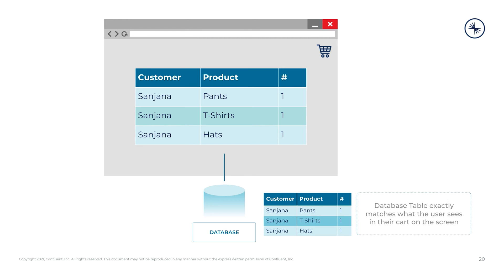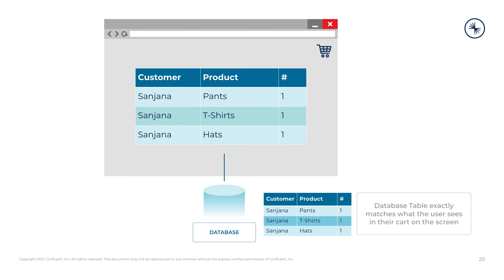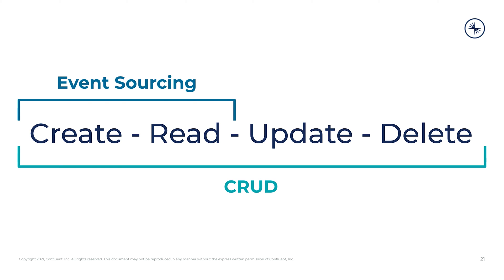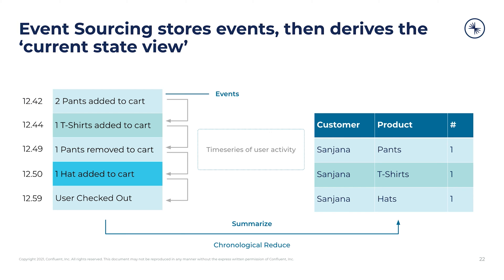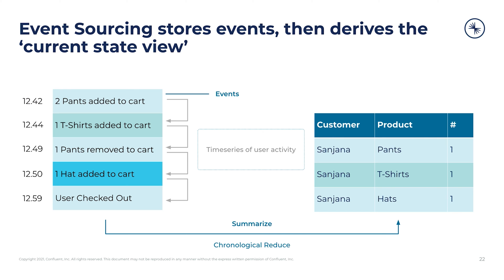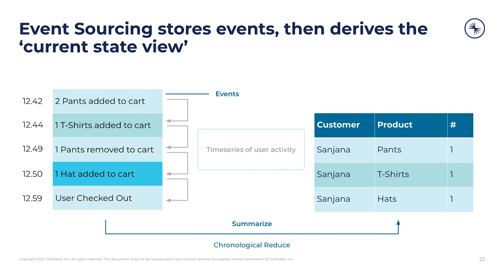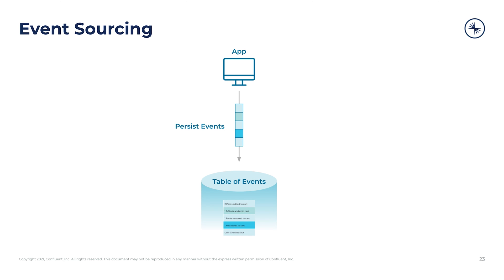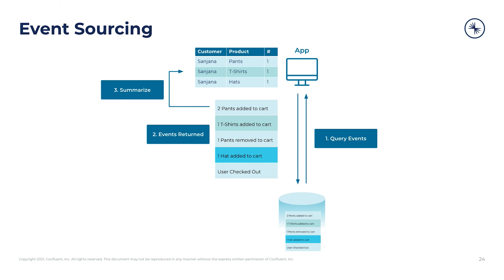Event Sourcing 101: Storing Data as Events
| Unlike traditional CRUD systems that allow you to create, read, update, and destroy, event-based systems only allow you to create and read. This means that they preserve your data forever, allowing you to construct infinite future views based on the underlying events. Views are made by performing chronological reductions on your event stream.